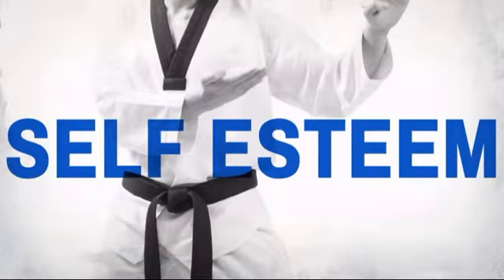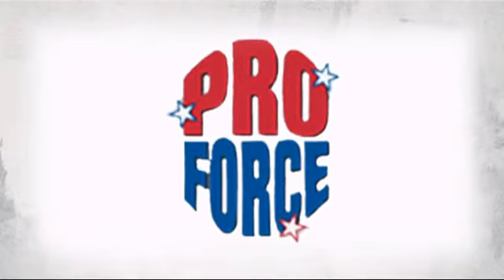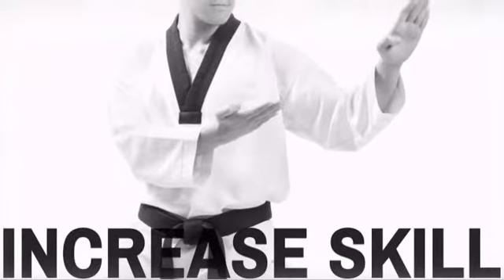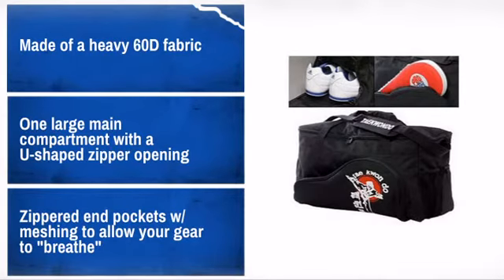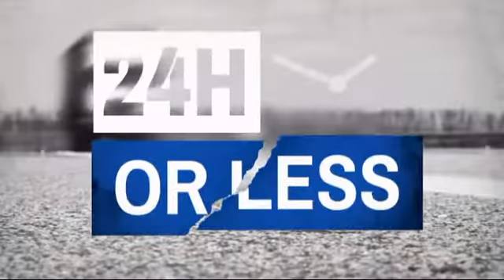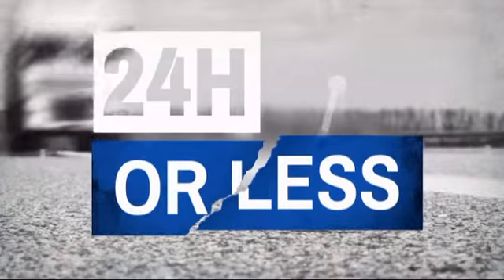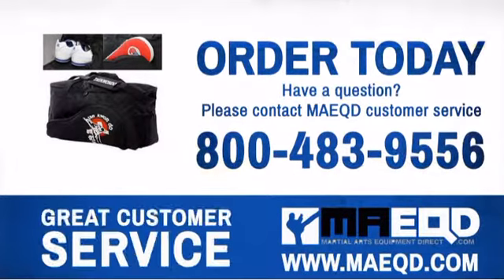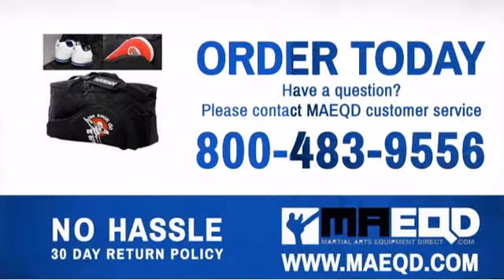Taekwondo Ultra Bag - MAEQD.com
Product Description:
The Taekwondo ultra gear bag by ProForce was designed just for martial
artists and is large, well laid out, and very durable, making it one of the
best martial arts gear bags that you can buy.

Features:
* Made of a heavy 60D fabric
* One large main compartment with a U-shaped zipper opening
* Zippered end pockets w/ meshing to allow your gear to "breathe"
* Separate shoe compartment
* Separate paddle focus target compartment
* Padded adjustable shoulder strap for extra comfort
* Silk-screened Taekwondo design is featured on the paddle compartment of the
bag
Dimensions: 22 inches long x 12 inches wide x 14 inches deep

Customer Reviews:
4 of 5 Stars: Bag is fine. - Edward Beard from Des Moines, IA United States.